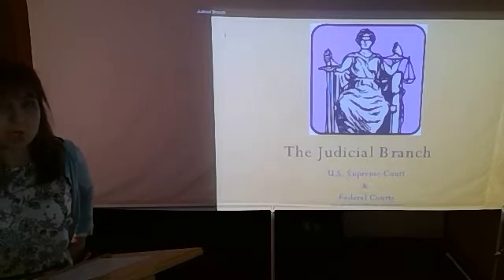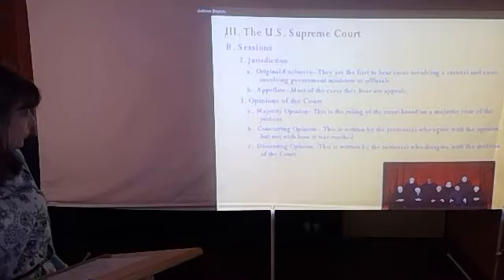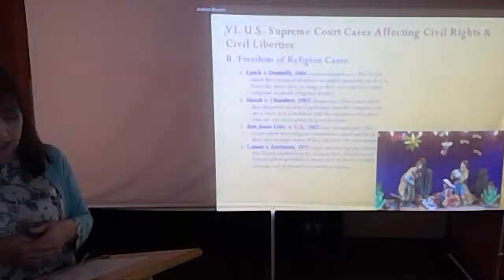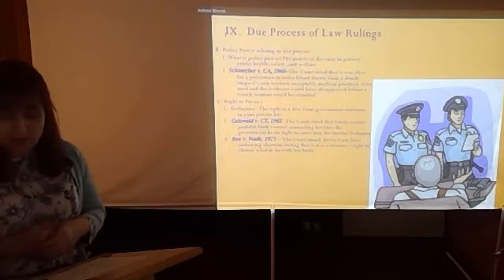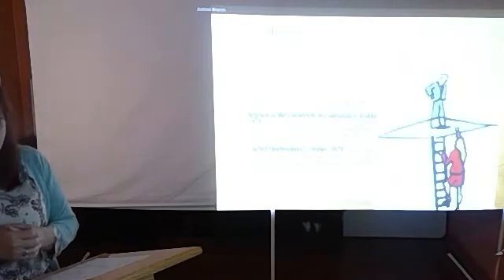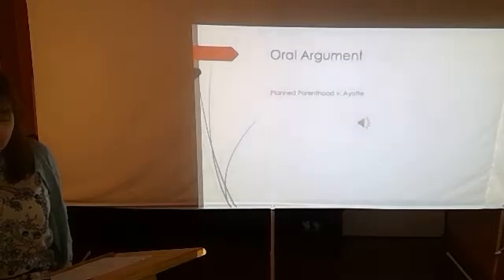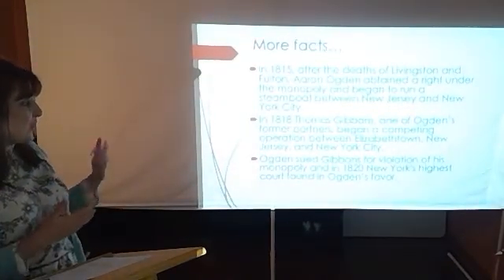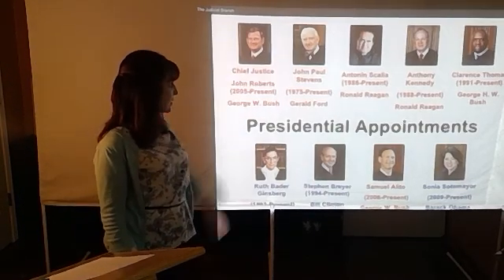Judicial Branch Lecture